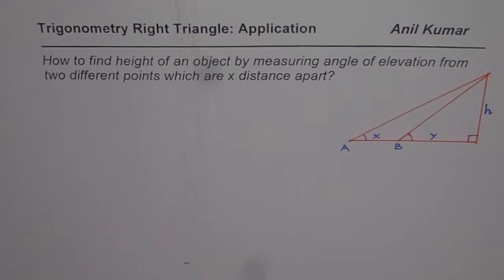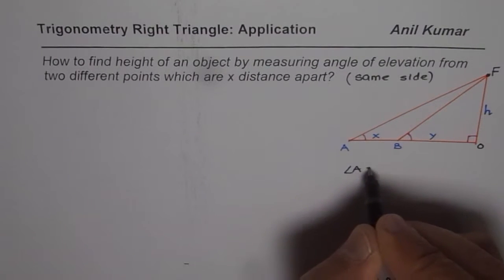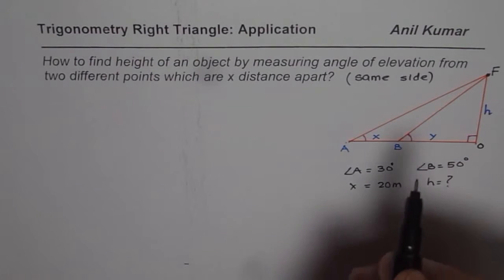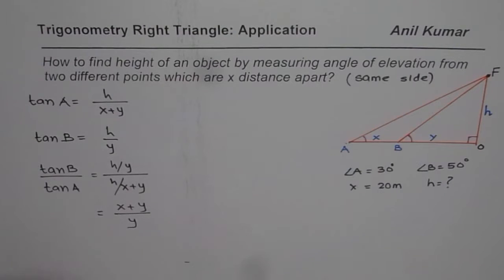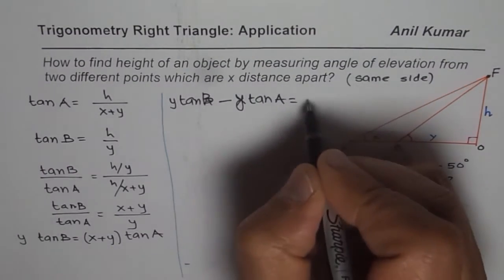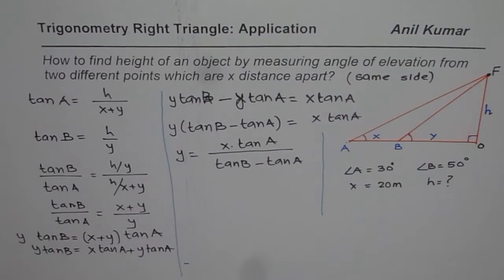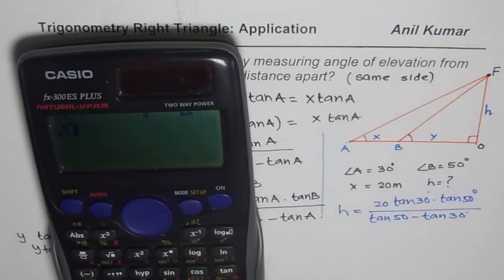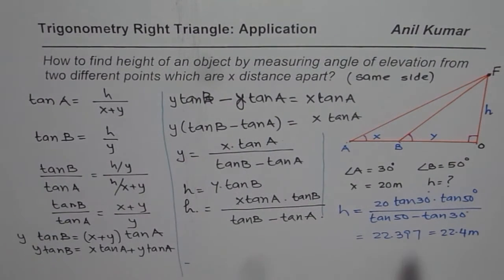General Solution to Find Height When Angle of Elevation is Measures From x Distance Apart